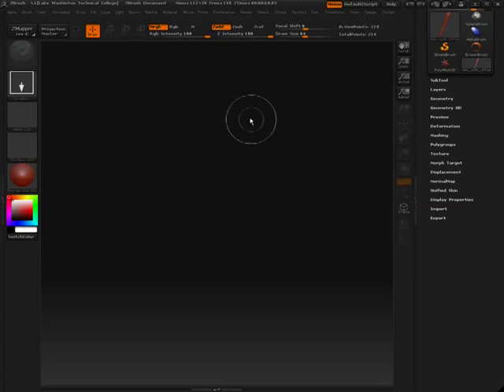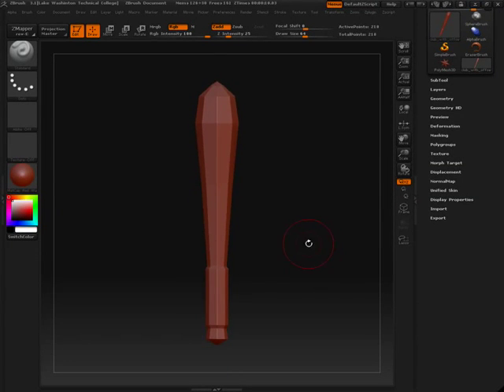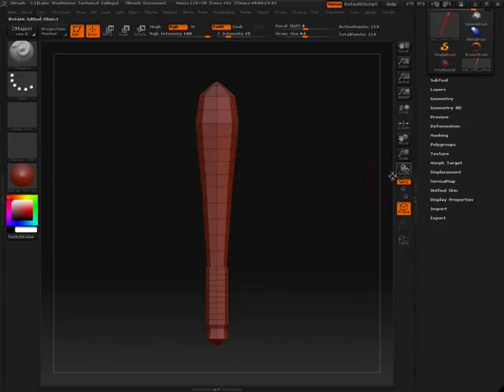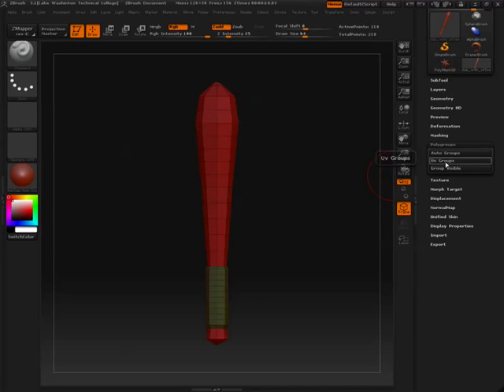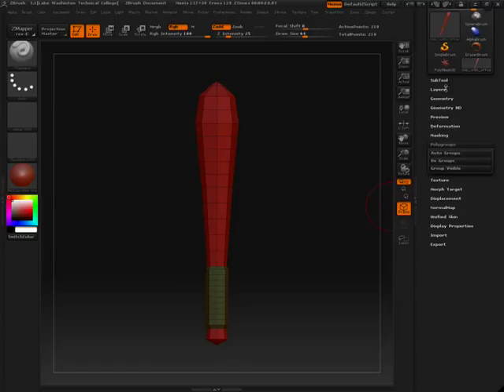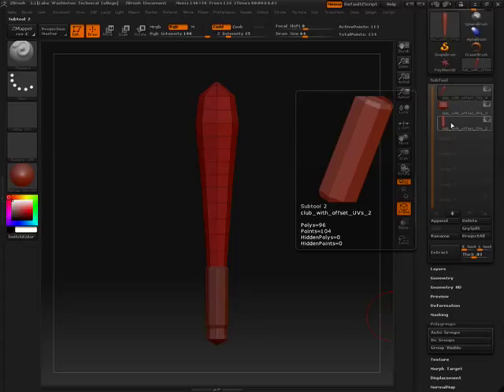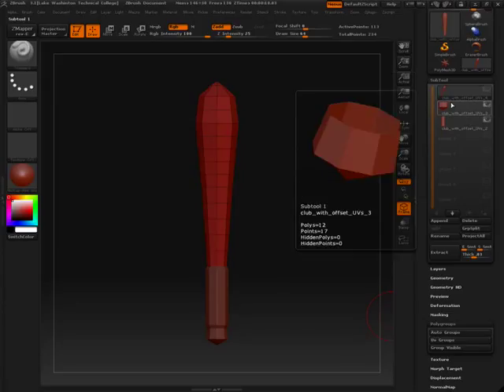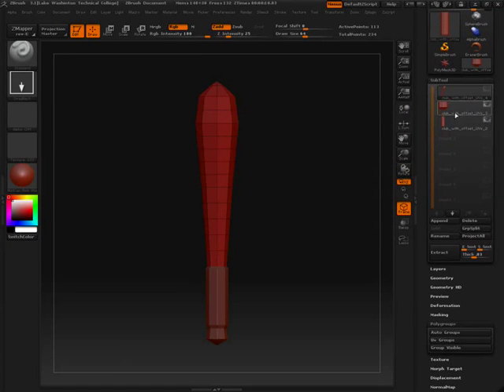a Using offset UVs to make polygroups subtools